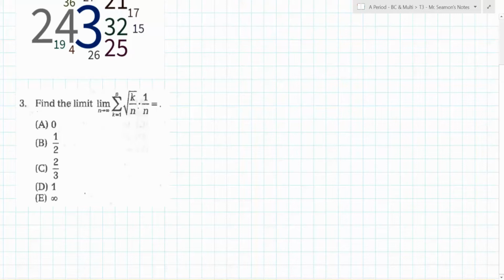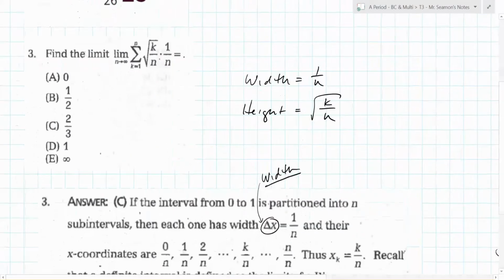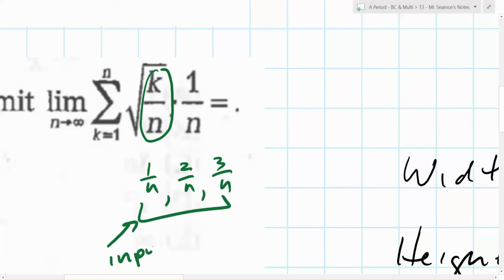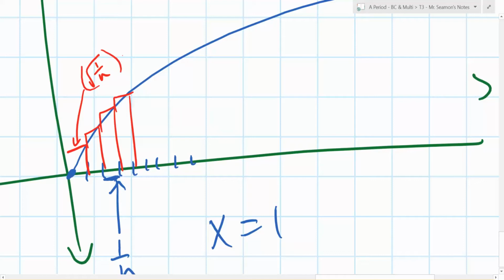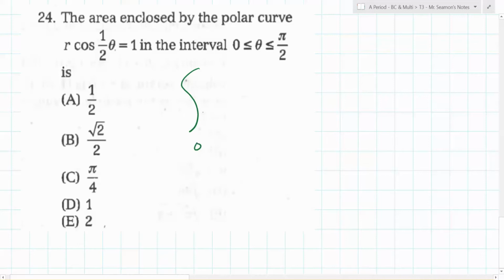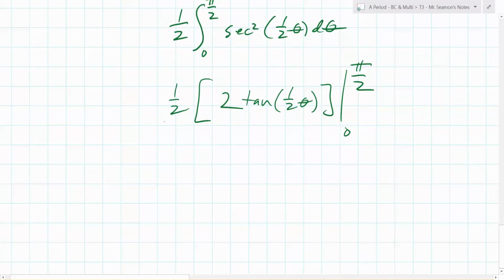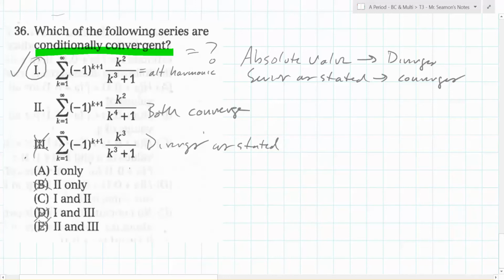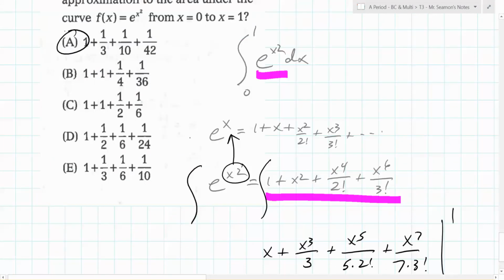A Period - BC & Multi - 4/1/15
We review some BC Calculus practice multiple choice questions.